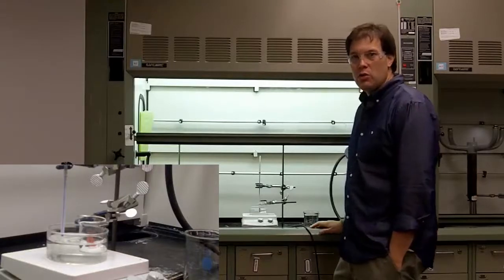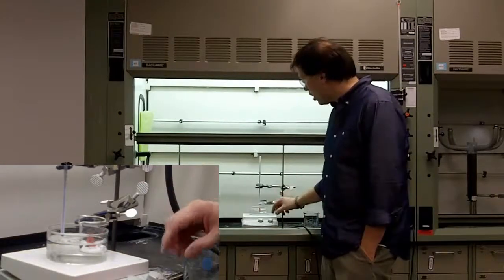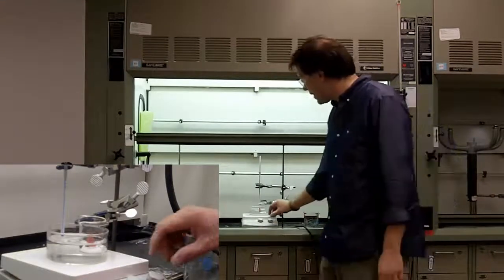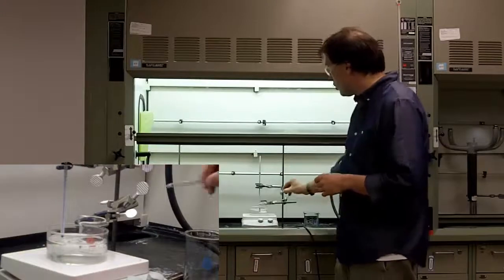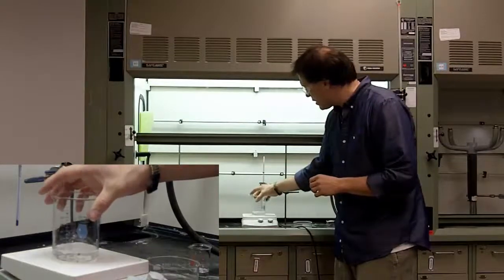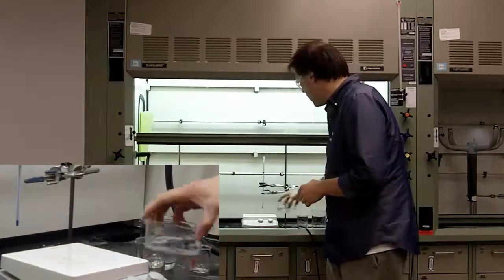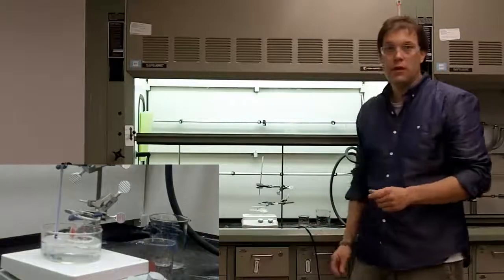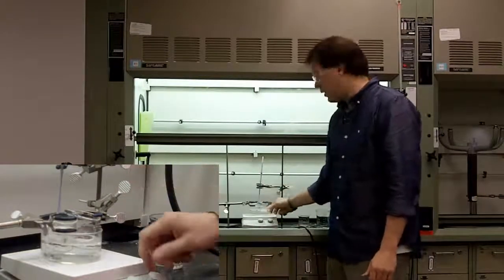Basic setup for recrystallization in organic chemistry - Organic Chemistry Techniques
Basic setup for recrystallization of a compiound using a recrystallization dish and water to maintain a constant temperature.